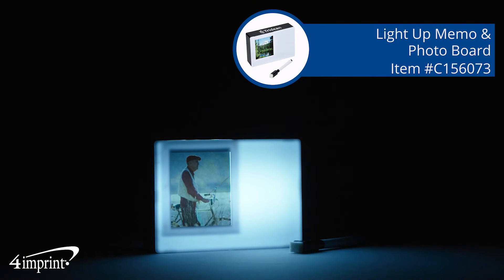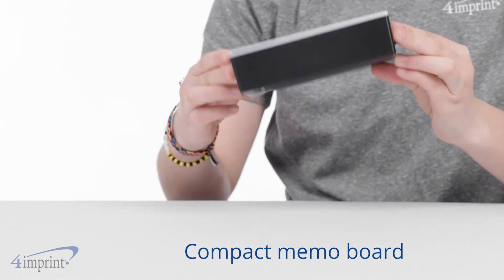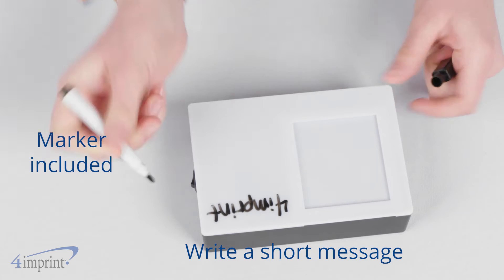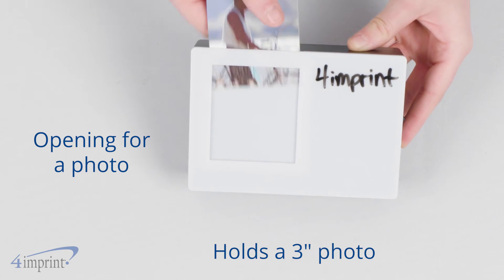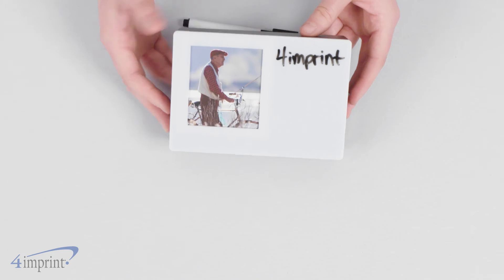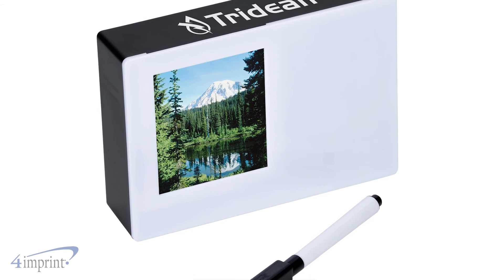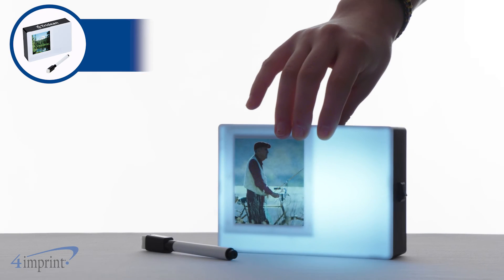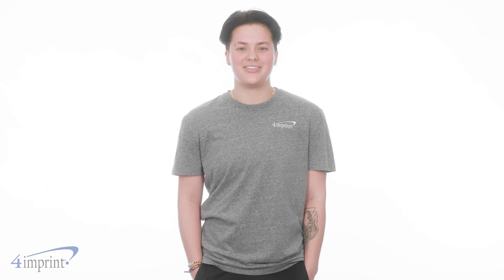Light Up Memo & Photo Board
These memo boxes have an illuminated dry-erase surface for writing messages. Each box contains white COB lights for bright illumination and an opening for a picture. The 69 x 60mm (2-3/4" x 2-3/8") picture opening can hold a 76mm (3") photo. On/off switch located on the side of box. Features recessed holes for hanging on back side. Includes four replaceable AAA batteries and a black dry erase marker. Size:105mm x 150mm x 41mm (4-3/16" x 5-15/16" x 1-5/8").